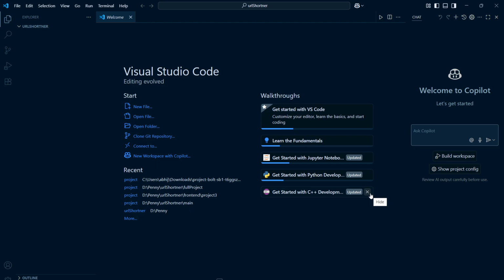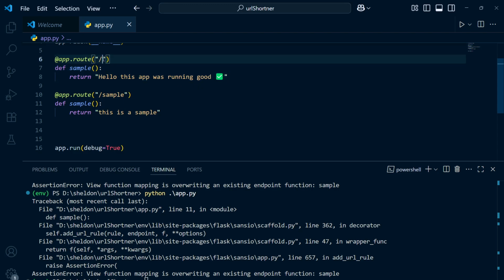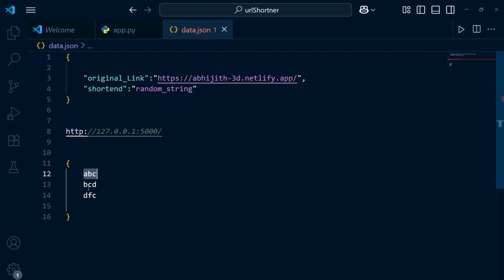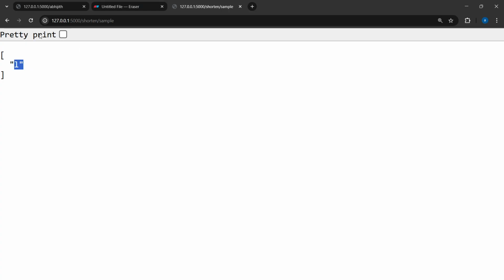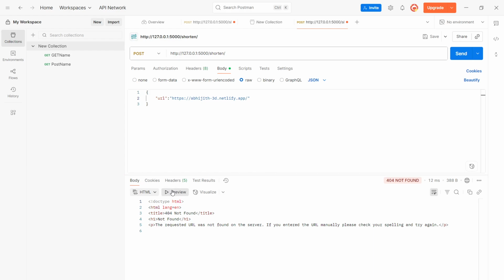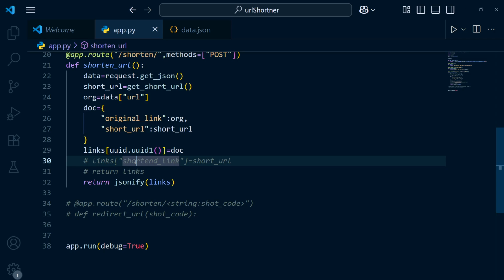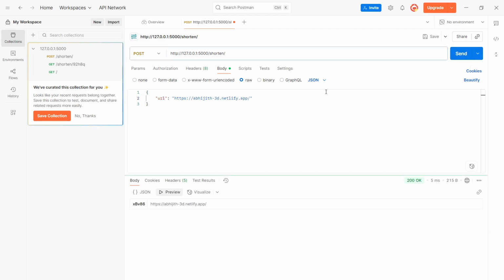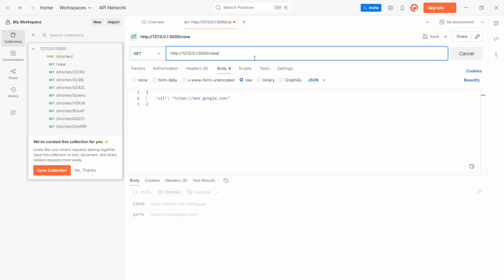URL shortner using flask part 1